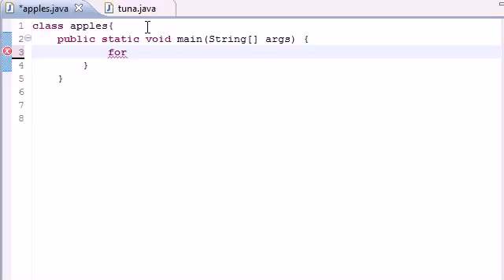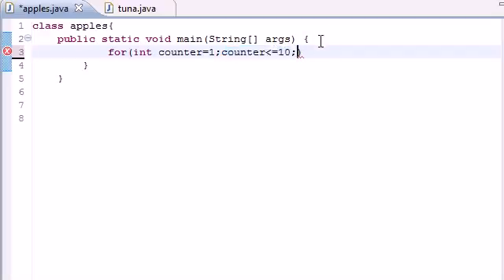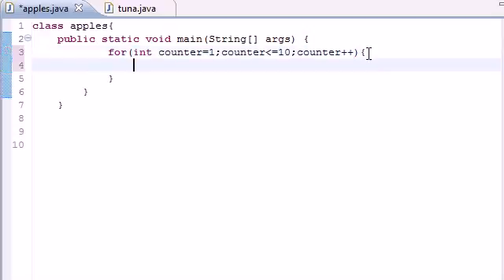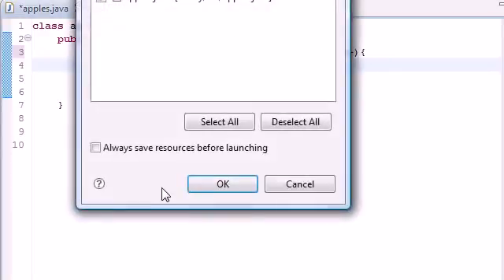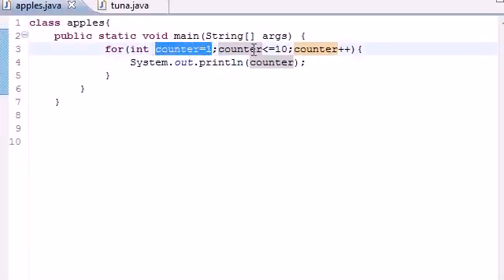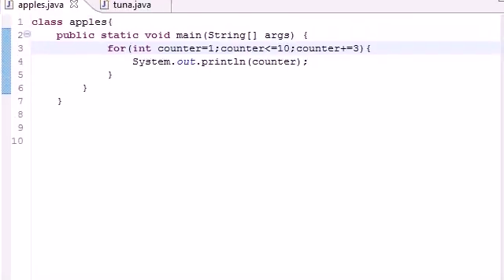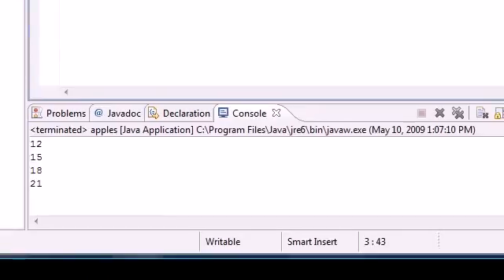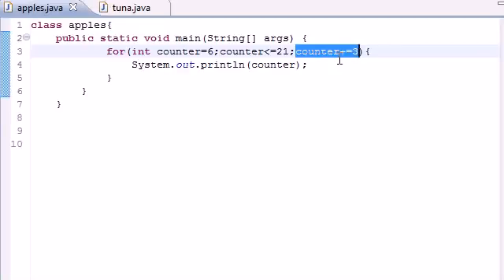Java Programming Tutorial - 22 - for Loops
How to use a for loop in java.